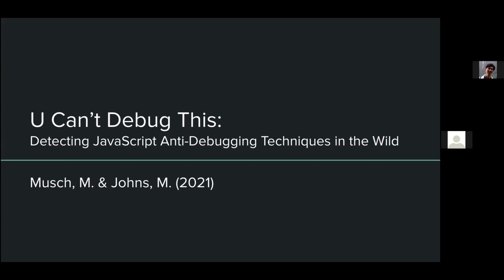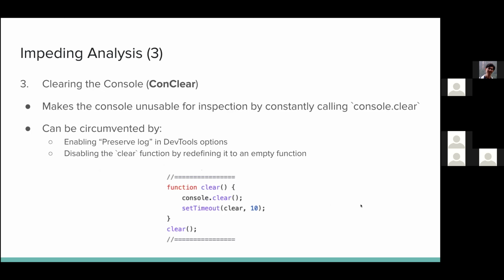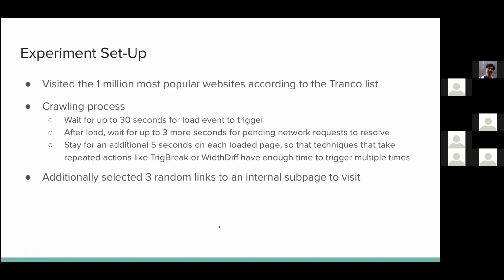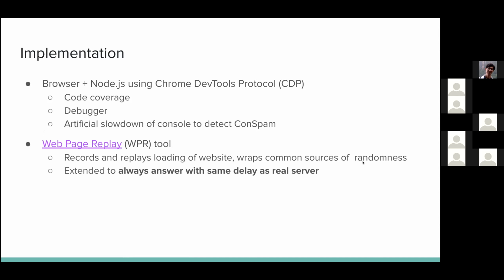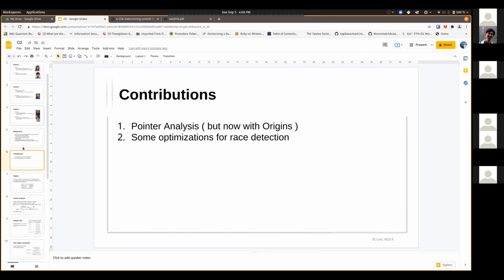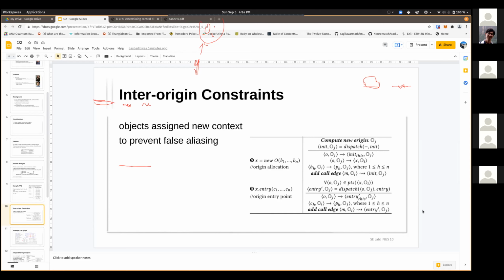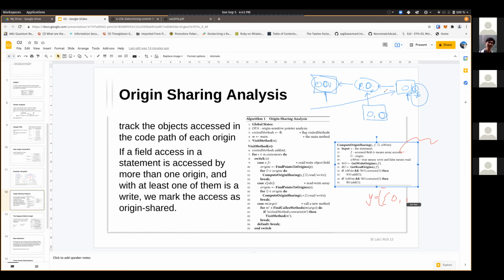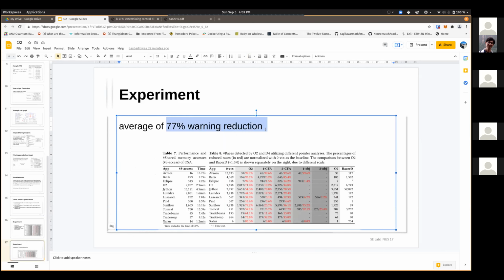NUS SE Lab Group Meeting (Sep 5, 2021)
~ Docas: Musch, M. and M. Johns (2021). U Can't Debug This: Detecting JavaScript Anti-Debugging Techniques in the Wild. USENIX SEC'21
~ Yuchen: When threads meet events: efficient and precise static race detection with origins, PLDI'21